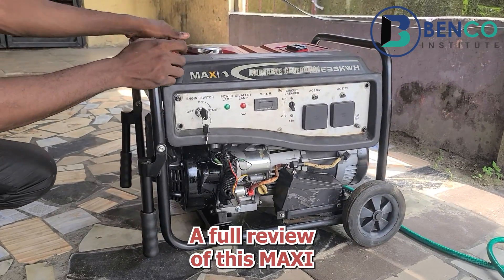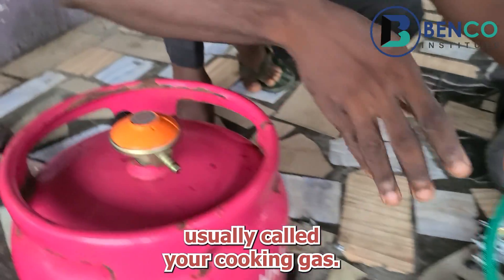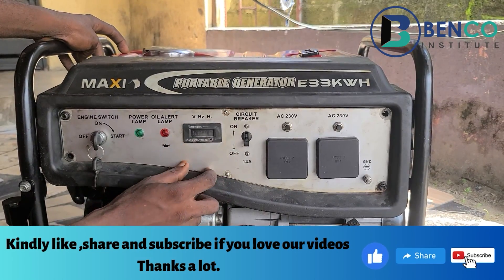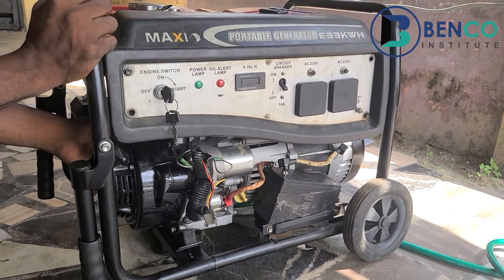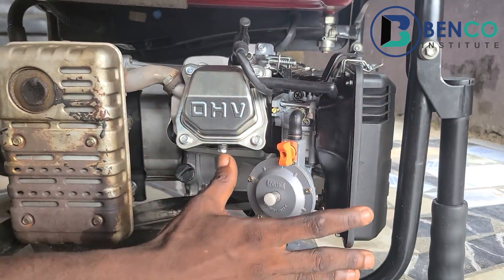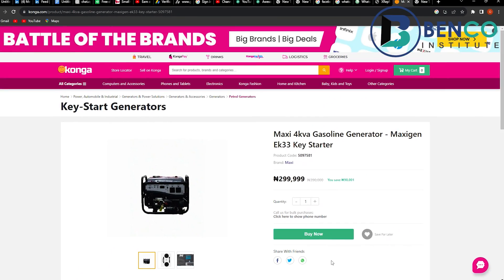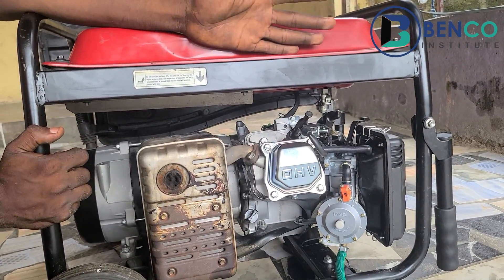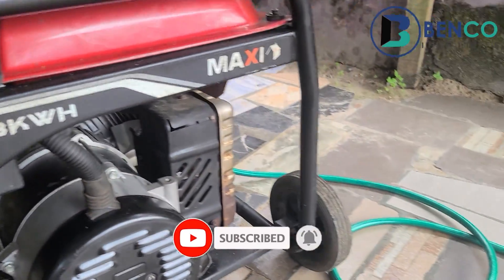FULL REWIEW OF MAXI'S DUAL FUEL GENERATOR,Use petrol or gas to run this gen....very affordable